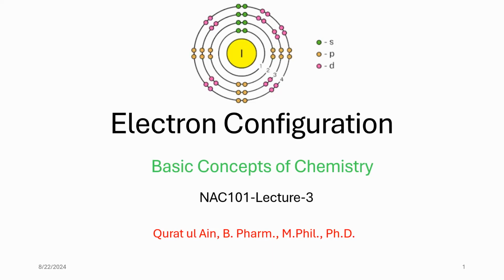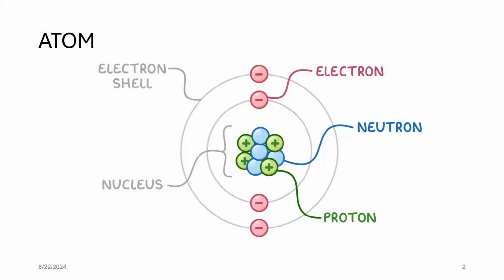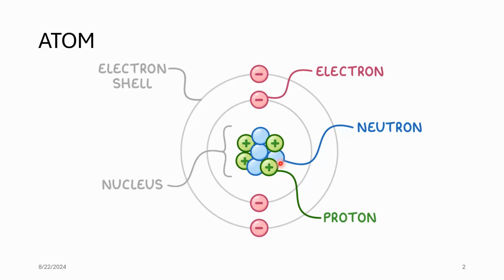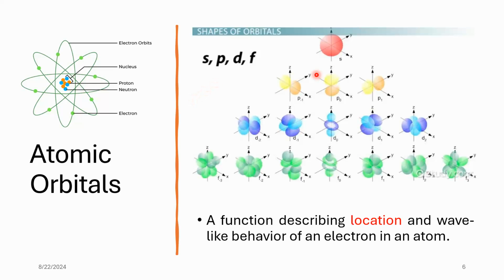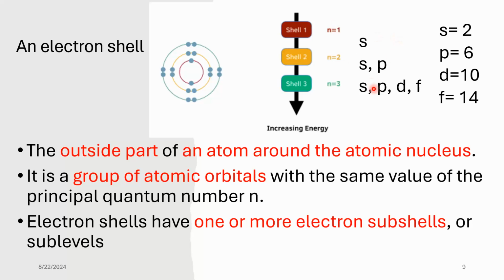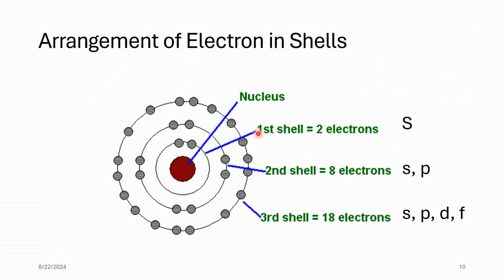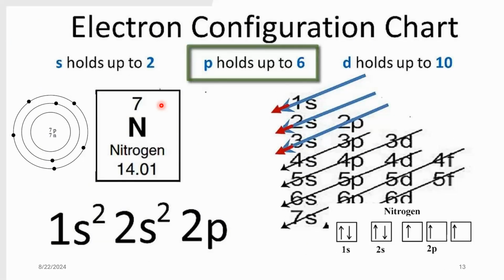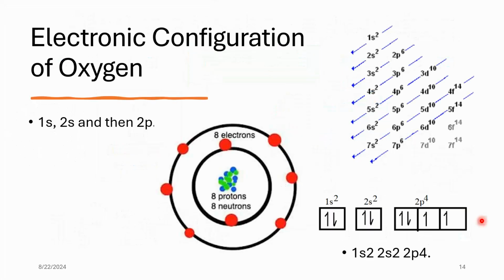Electronic Configuration Lecture 3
This lecture will tells you about electronic configuration